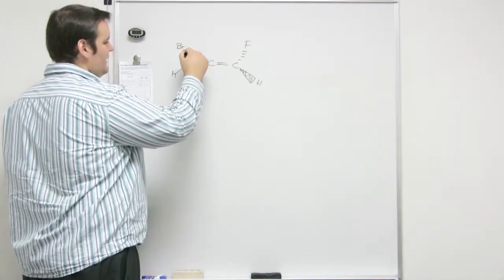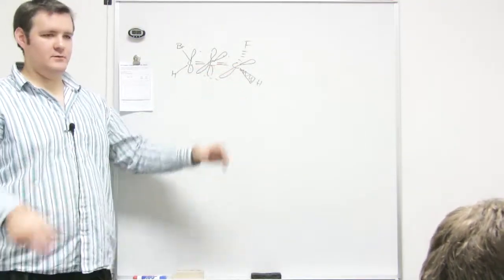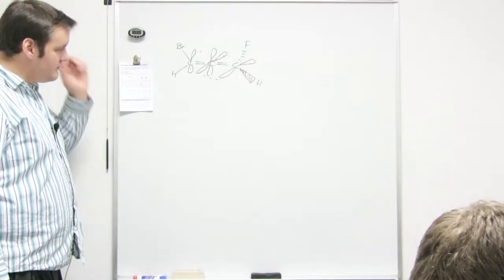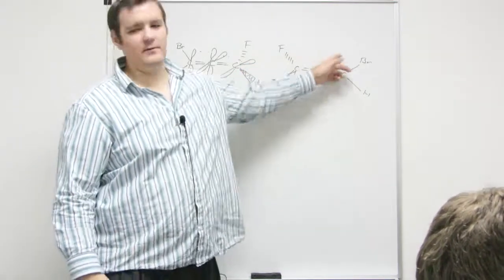Stereochemistry of Cumulated Alkene Enantiomers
This Organic Chemistry video teaches how commulated alkenes can be chiral.